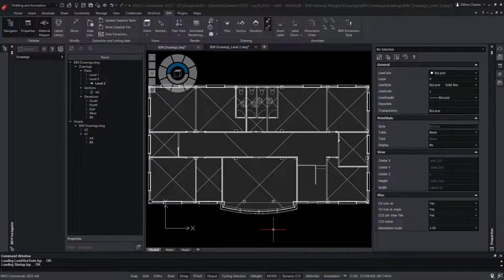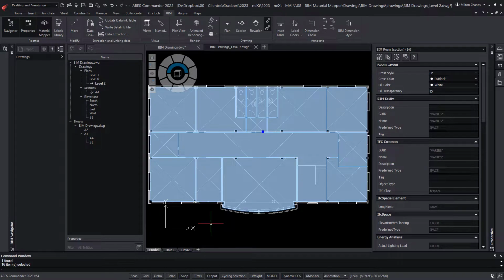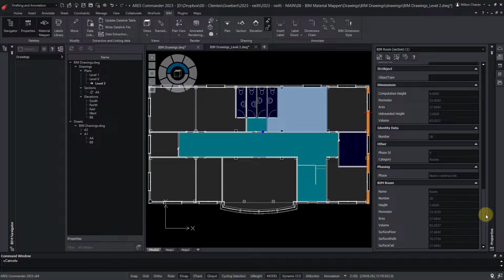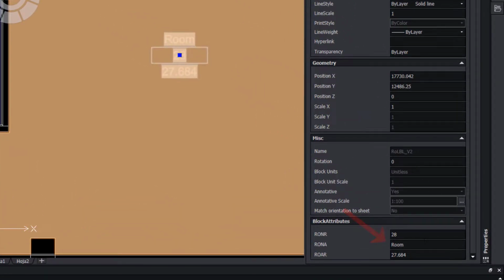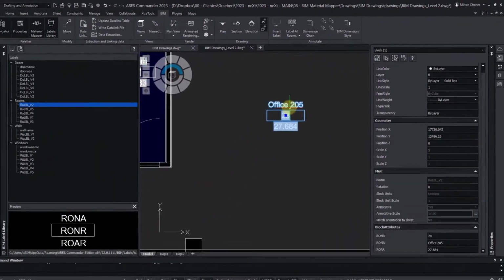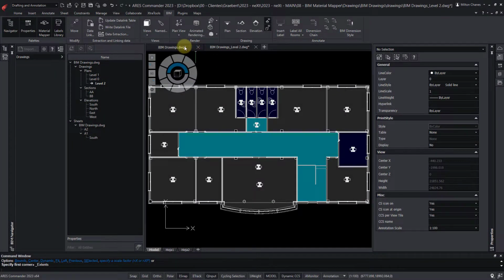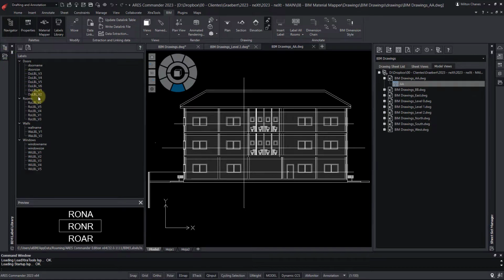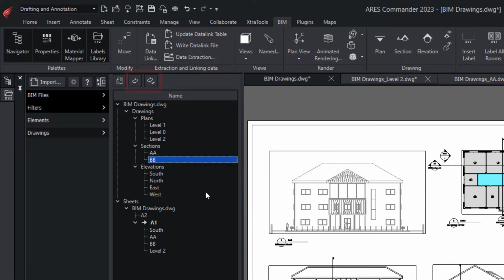BIM Labels - Rooms and Spaces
- In this demo, we will see how ARES Commander is now able to work with rooms and spaces in imported BIM projects. The rooms in ARES Commander are three-dimensional spaces that we can easily select through the BIM Navigator.

Much more than a cost-effective CAD Software for dwg editing, ARES Commander brings your productivity to the next level with smart productivity features and a unique concept: The Trinity of CAD™. The ARES Trinity of CAD Software combines the best of what each platform has to offer: Desktop, Mobile, and Cloud are combined into a unique user experience generating high synergies across all your devices.

With the ARES Trinity of CAD Software, the same user can install ARES Commander on multiple computers and work offline as usual. He can further use ARES Touch on all his smartphone(s) and/or tablet(s) to work on the go. Finally, ARES Kudo is adding the agility of the Cloud. It can be used to read and edit drawings online, without any install, but is also significantly improving the workflows between Commander and Touch by synchronizing files across devices and users.

0:00 Rooms and spaces
0:20 BIM Navigator
1:05 Change color and transparency
1:24 Properties BIM
1:43 Labels for rooms
2:49 “Select Matching” option
4:05 Room tags